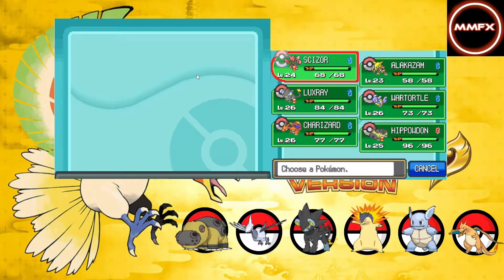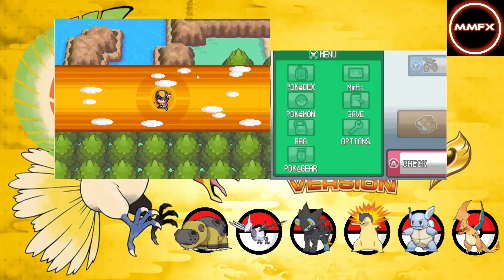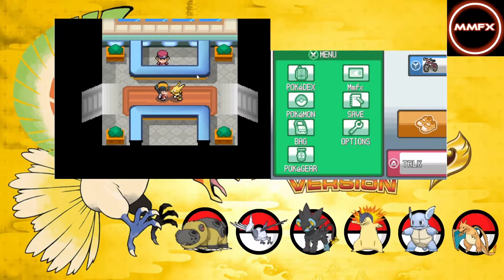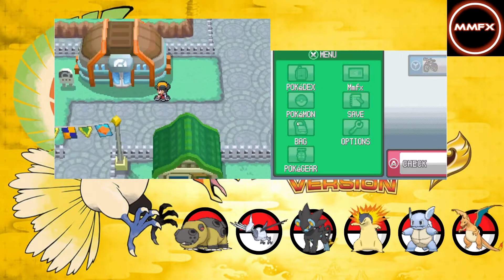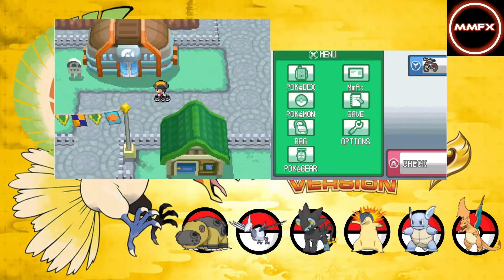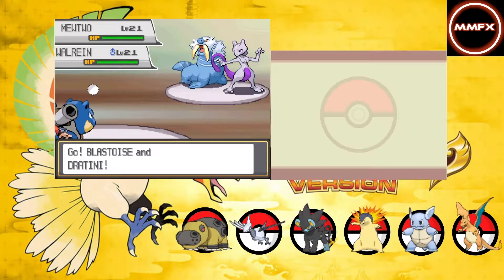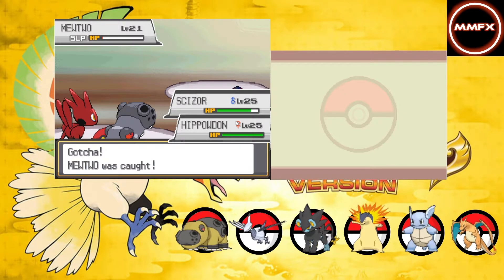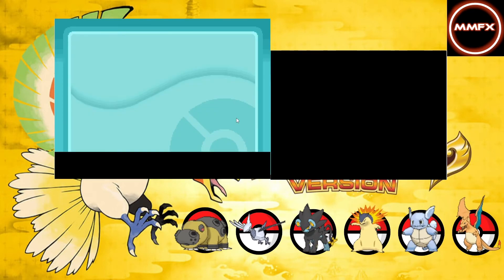Pokemon Soulsilver Rocket Nuzlocke Ep12: MEWTWO?!?!?!?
Pokemon Rocket Randomiser

Normal Nuzlocke Rules:
Instead of catching first pokemon in the route we catch the first trainer pokemon in the route.